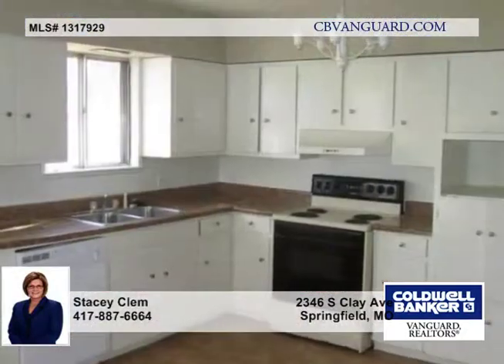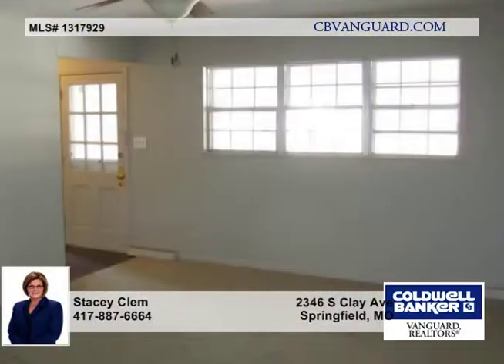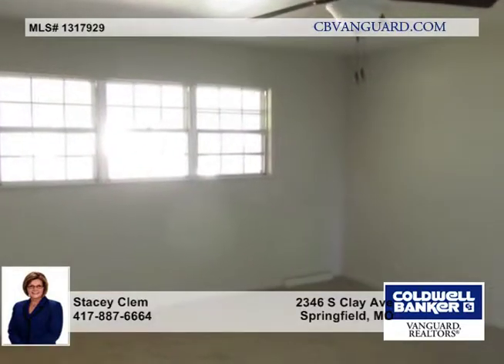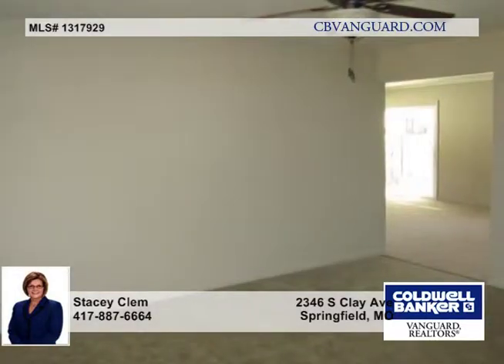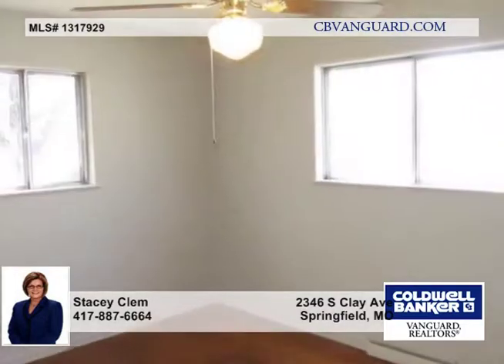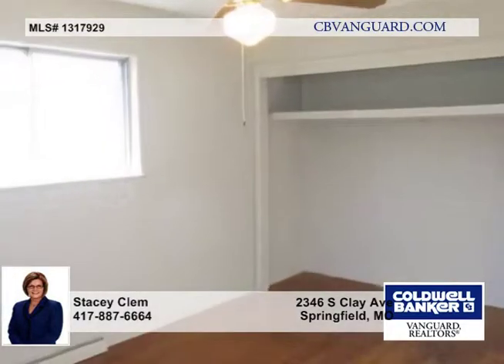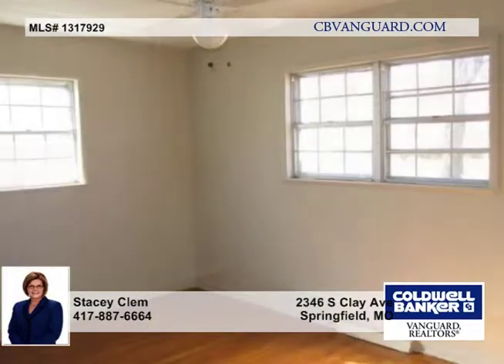2346 S Clay Ave Springfield Homes for Sale MO | cbvanguard.com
2346 S Clay Ave, Springfield, MO
Lots of recents updates to this 3 Bed/1.5 Bath home that's just a block away from Holland Elementary and within walking distance to Mercy Hospital. Seller has added new carpeting to the spacious Living Room and the even larger Family Room, fresh paint and a new sliding glass door to the covered Patio. All 3 bedrooms features hardwood flooring and the Master Bedroom has a half bath. Home rests on a large, chain link fenced lot.